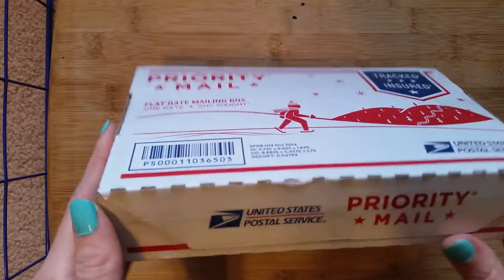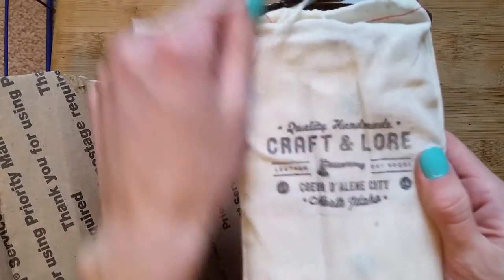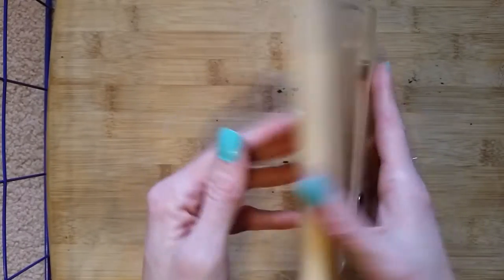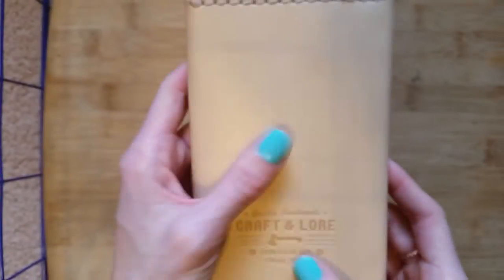Craft & Lore Northwestward Field Notes cover unboxing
Unboxing and some initial impressions on the superbly constructed Craft & Lore Field Notes cover.  Can't wait to get some patina on this thing!